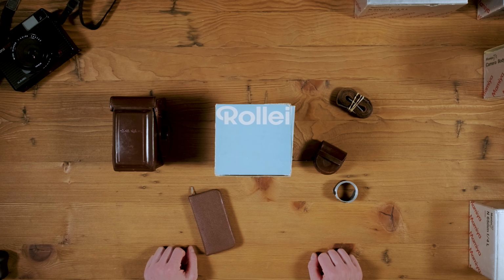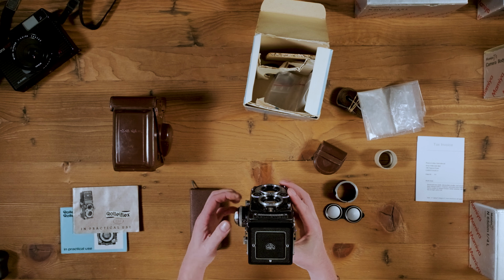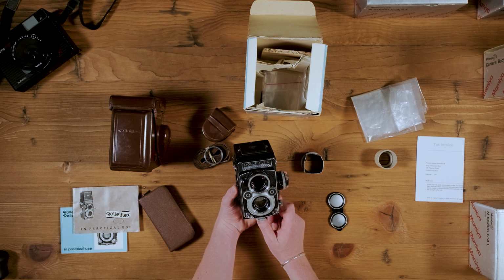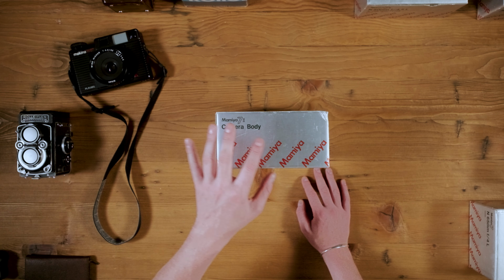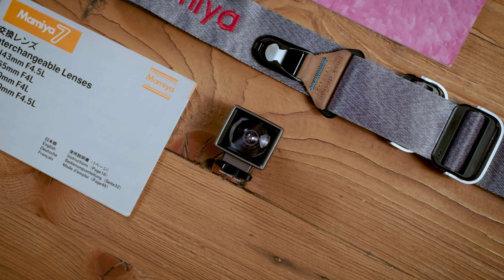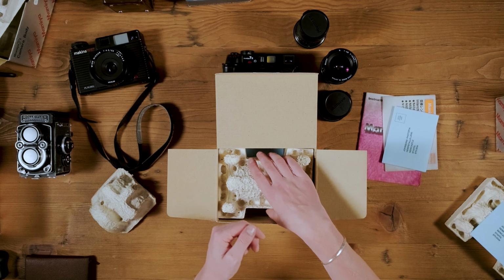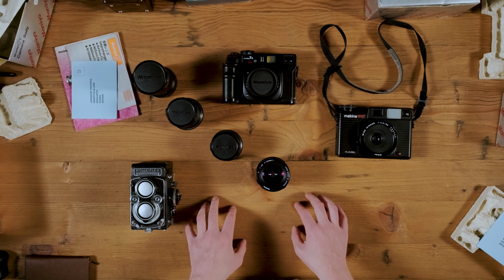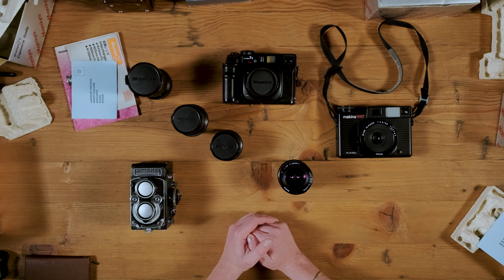the holy trinity of film cameras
In this video I run you through a little bit of what I've been shooting lately and on what cameras. I picked up my first film camera, the Rolleiflex 3.5f over 2 years ago and haven't looked back. The journey from then to now has been incredible and there has not been a day go by where I haven't learnt something new.

As I progressed through each model I have asked myself, what am I going to improve in terms of my photography and storytelling. The Plaubel allowed me to think wide and following on from that, the Mamiya granted me full flexibility when it comes to focal length.

Enjoy the video and if you have any questions then fire away!